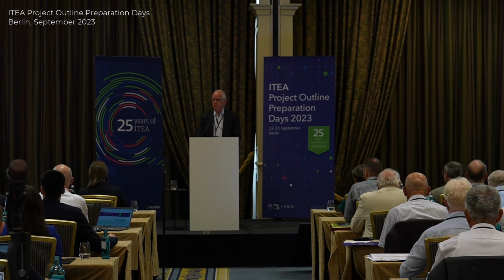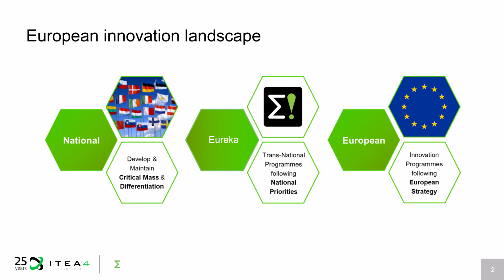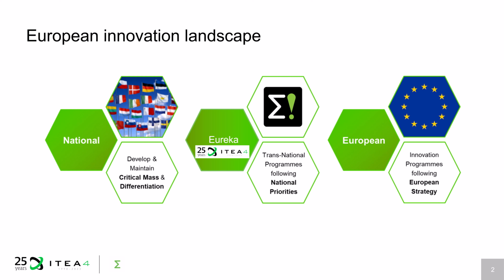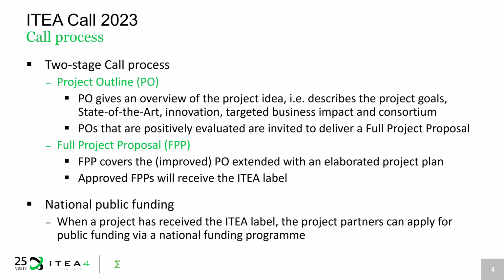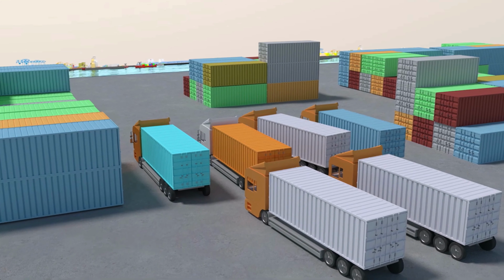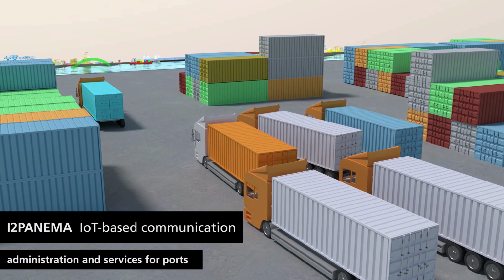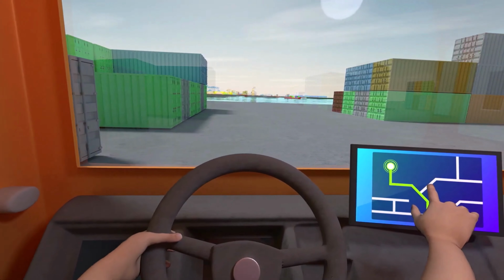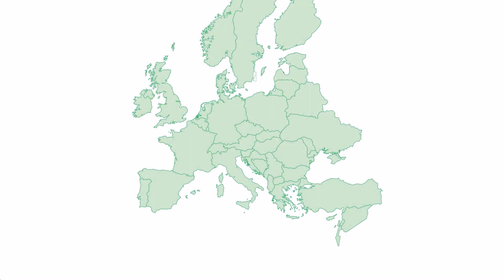NXP @ ITEA Project Outline Days - September, 2023 - Berlin, Germany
Learn more about what is ITEA (a program part of Eureka Network) and what it means participating at ITEA Office Project Outline Preparation Days.

It is about software innovation projects which can be financed with national subsidies and co-developed with partners from ITEA associated countries
One can complement its expertise with other companies or academia while working in an international consortium.

I talked with Núria Barceló i Peiró about all these, we looked also at one successful project as example in which NXP Semiconductors was a partner and we have analyzed in more detail one business case.

And yes, Berlin in this September was as lovely as ever :)

Check it out and find out more about how you can maybe finance your business or about NXP technology used for a very interesting scenario - sound cancelation for a harbor.